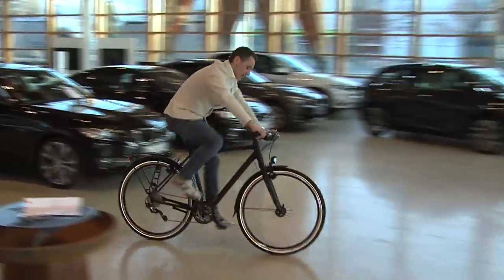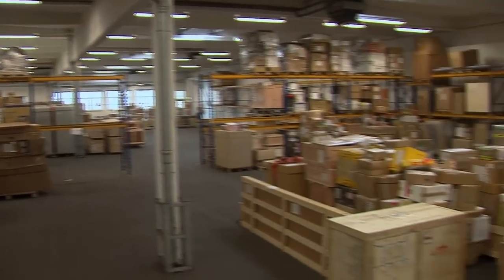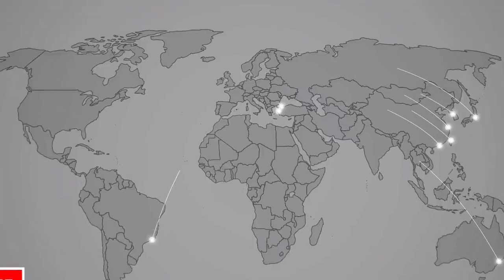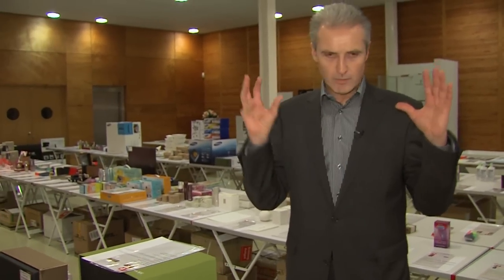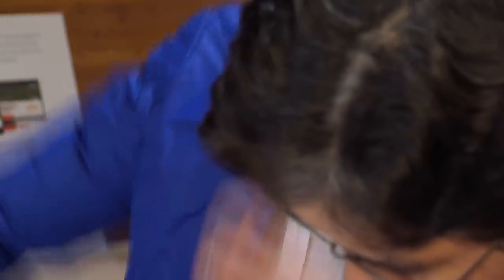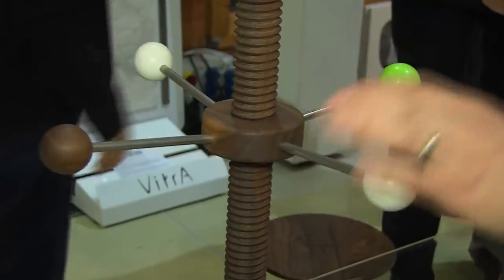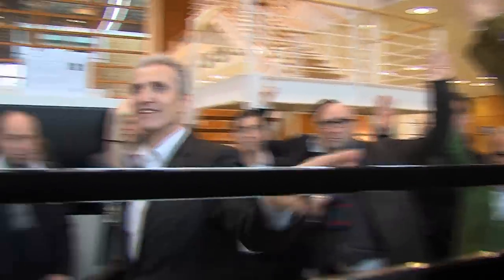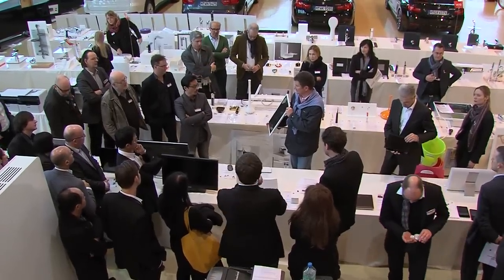iF closeup - iF design awards 2014 jury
In January 2014, some 50 experts from all over the world came together for three days in Hannover to select the winners of the iF design awards 2014.

Out of all iF design award winners, the jury additionally selected the top 75 entries who will be honored for their outstanding work with an iF gold award. These will be presented on 28 February 2014 at the BMW Welt in Munich.